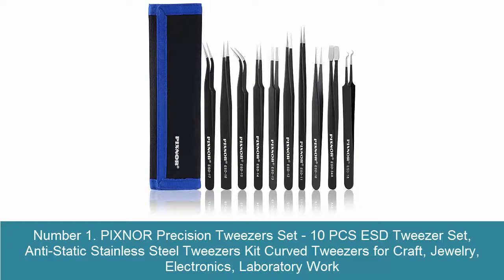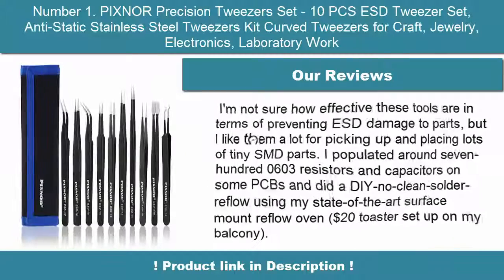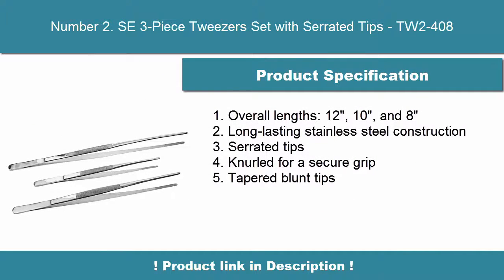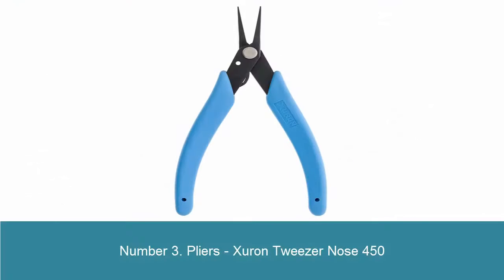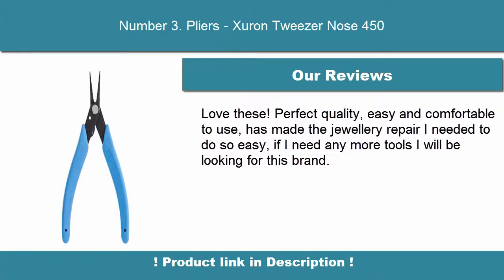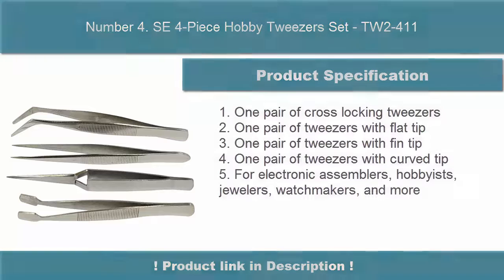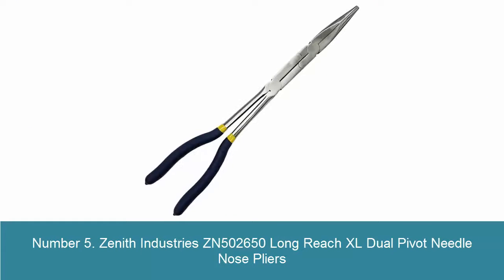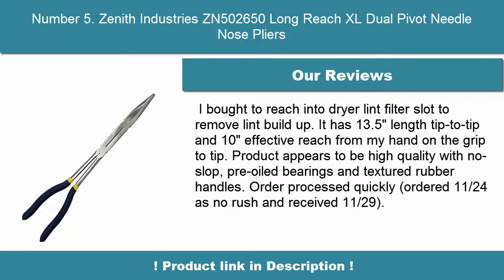✅ Top 5 Best Industrial Tweezers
► Checkout These Links For Updated Price Of Industrial Tweezers;
❥Number 1. PIXNOR Precision Tweezers Set

❥Number 2. SE 3-Piece Tweezers Set with Serrated Tips - TW2-408

❥Number 3. Pliers - Xuron Tweezer Nose 450

❥Number 4. SE 4-Piece Hobby Tweezers Set - TW2-411

❥Number 5. Zenith Industries ZN502650 Long Reach XL Dual Pivot Needle Nose Pliers

►Timestamps:

0:00 - intro
0:08 - number 1
0:39 - Number 2
01:07 - Number 3
01:36 - Number 4
02:05 - Number 5
02:34 - End